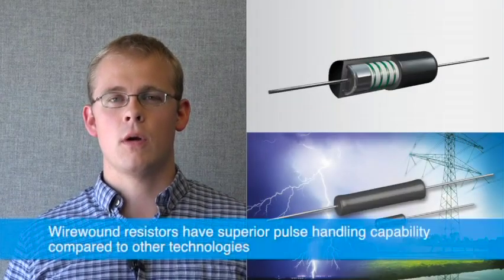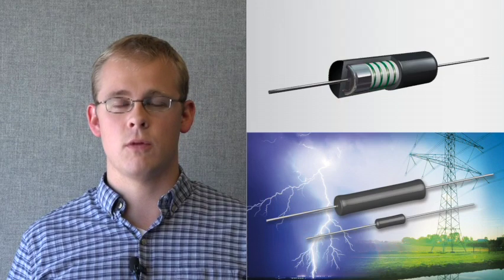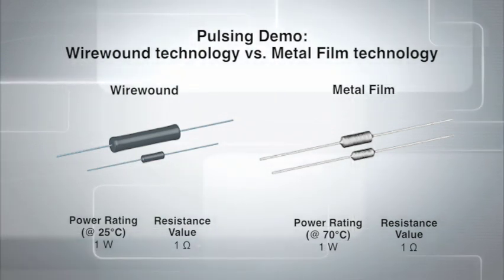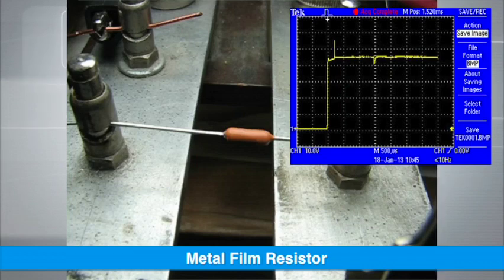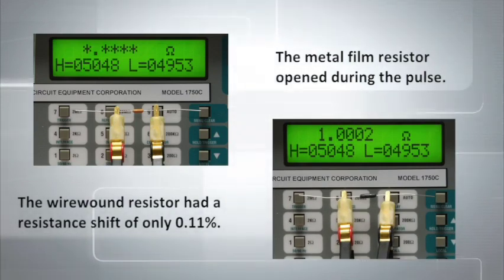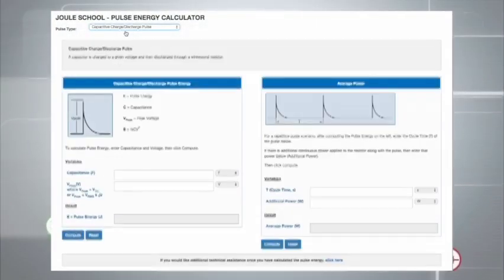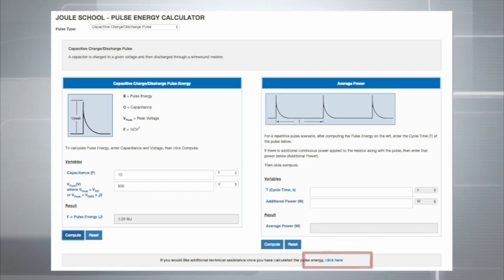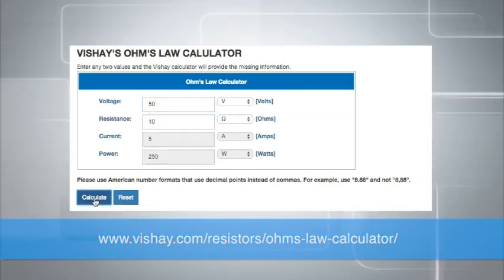Resistors: Wirewound Resistor Pulse Handling Capabilities Demonstration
Wirewound resistors are noted for their excellent pulse handling capability.  This video demonstrates the superior pulse handling characteristics of wirewound resistors compared to that of other technologies.  It also demonstrates the use of Vishay’s online pulse energy calculator and Ohm’s law calculator.